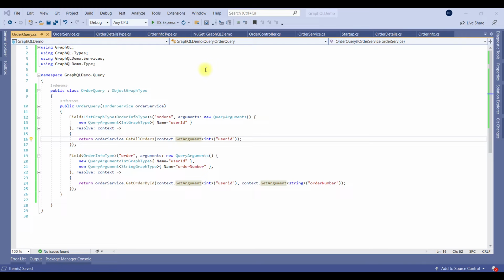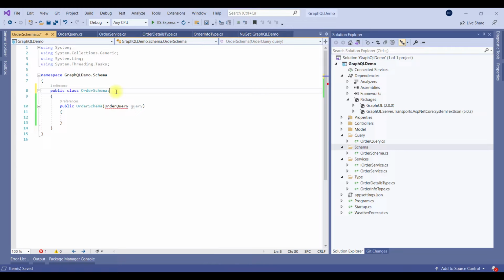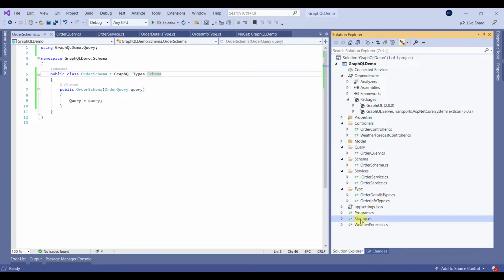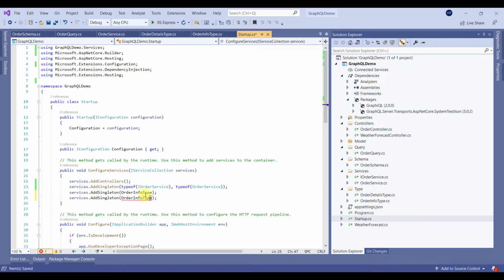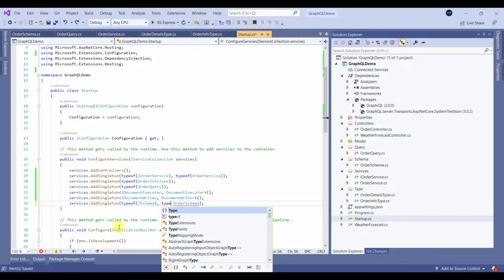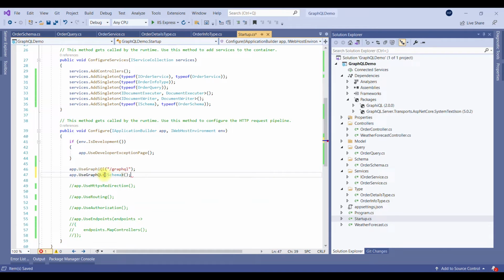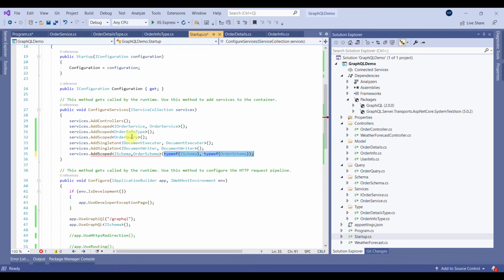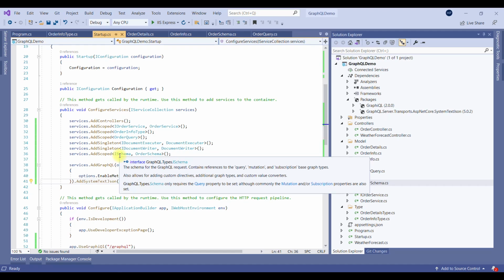Tutorial #7 | GraphQL Schema and Startup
We will create a graphql schema and use it in startup.cs file in this video.